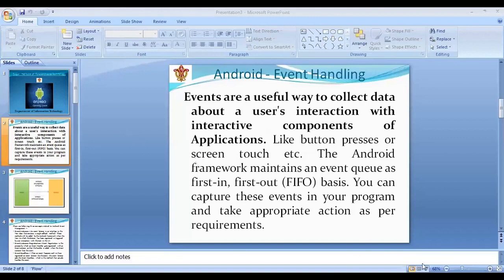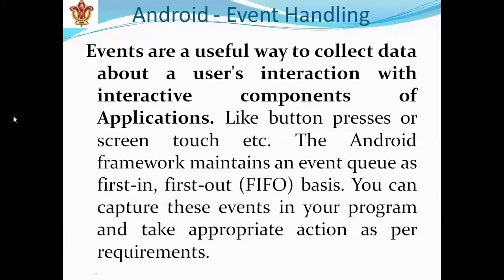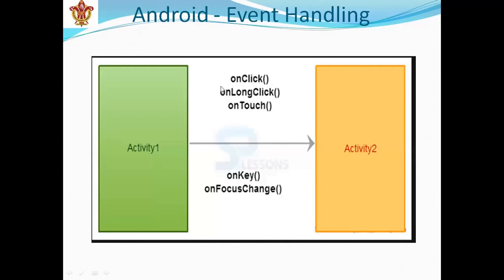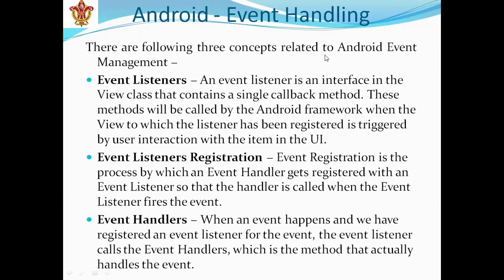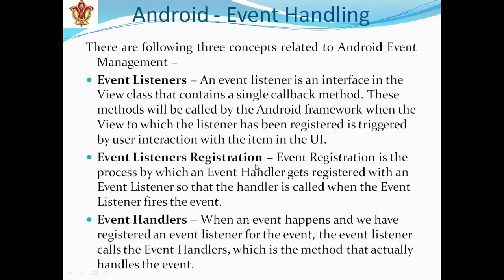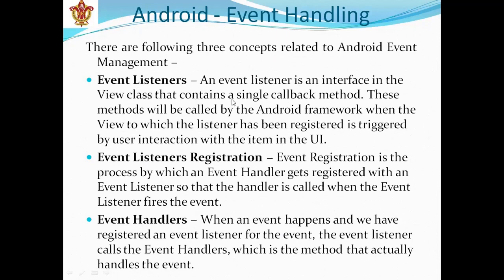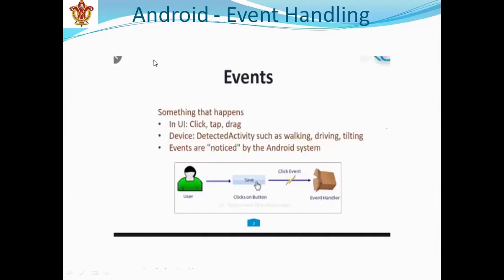UI control and event handling by Prof Poonam Choubey